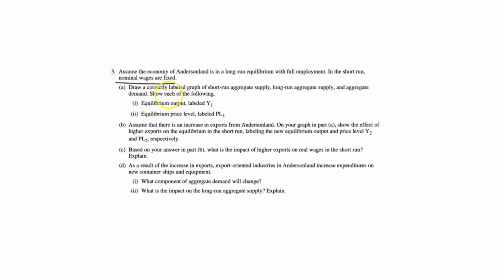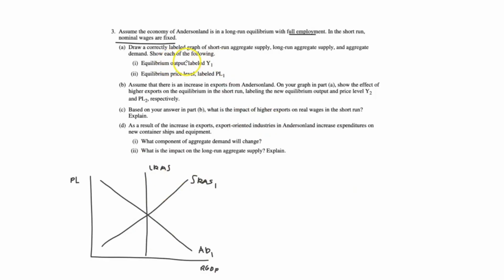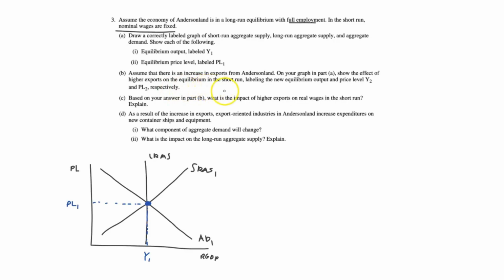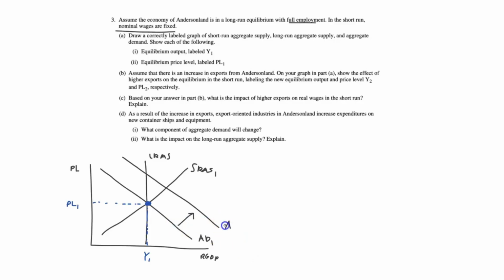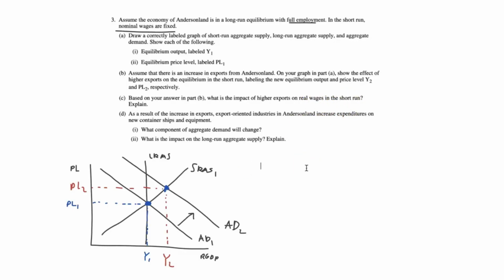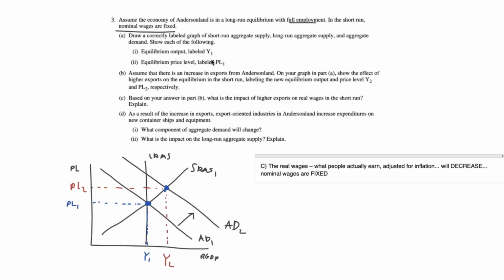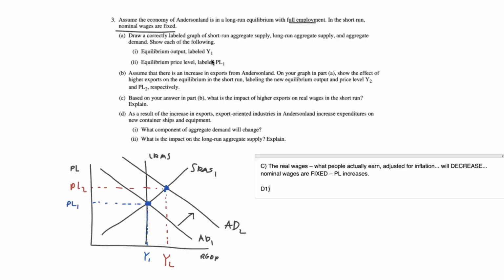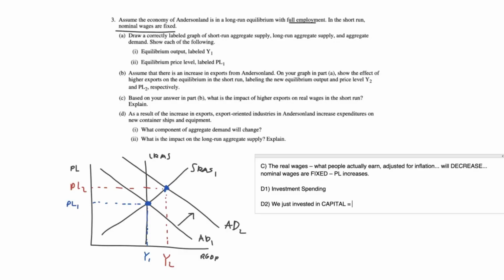2025 AP Macro Exam Review: FRQ Practice #3